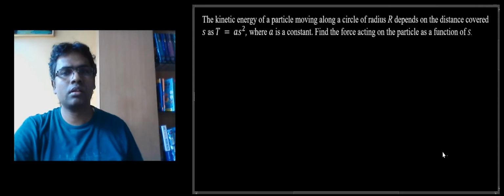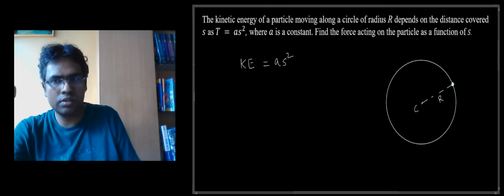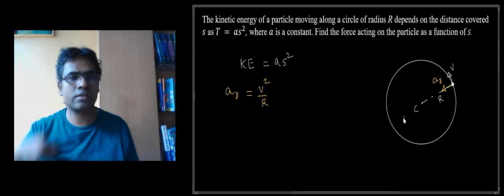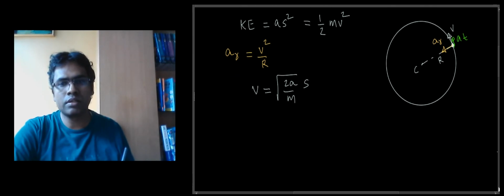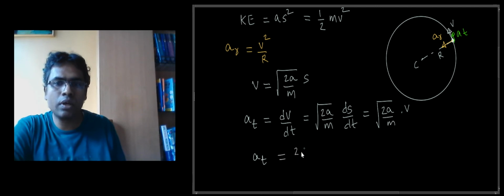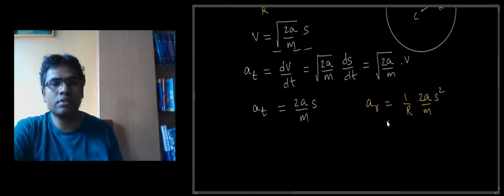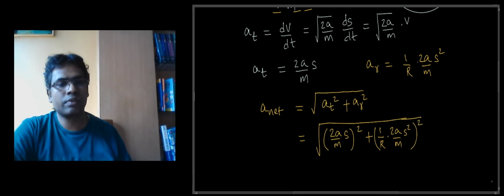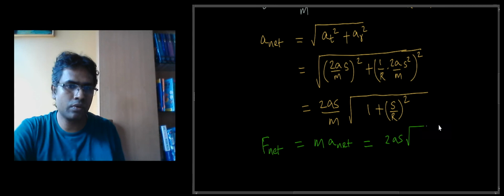IE IRODOV MECHANICS 1.120 Solution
Problem to help understand work and energy concepts.